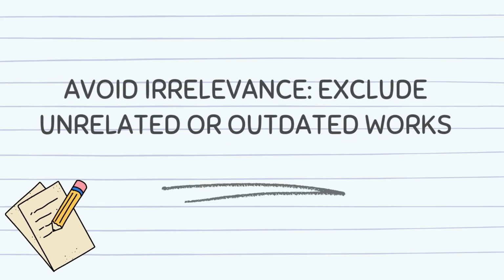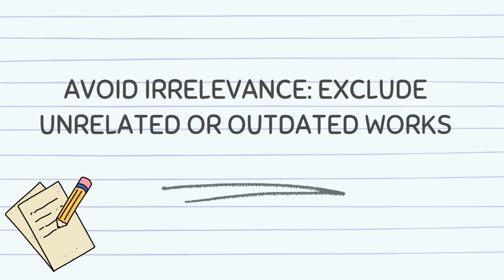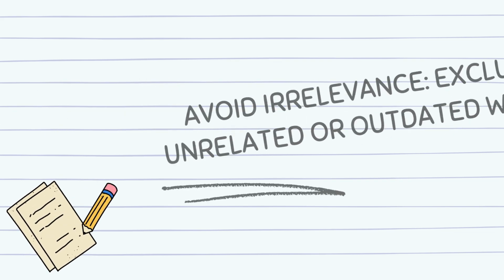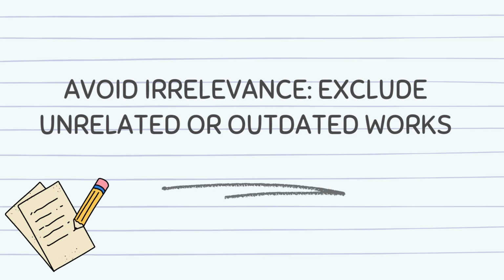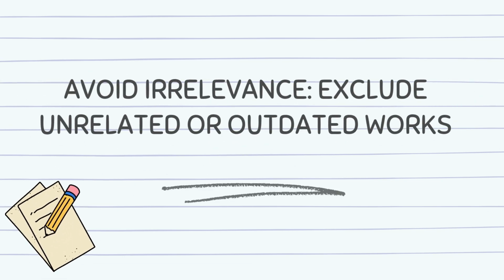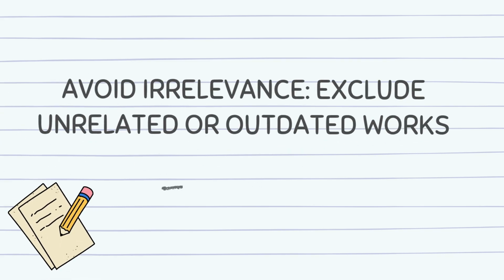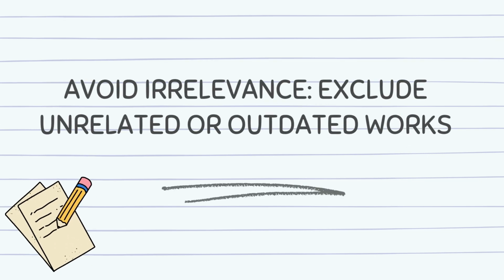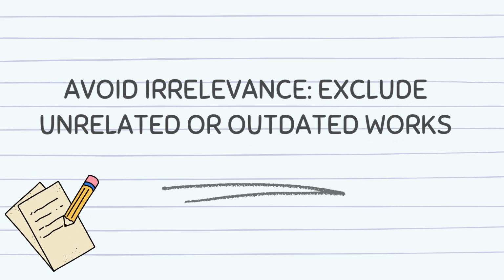Avoid Irrelevance: Exclude unrelated or outdated work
Part 1: Understanding the Importance of Avoiding Irrelevance in Chapter 2

A well-structured literature review must focus on relevant, high-quality sources that directly contribute to the research topic. Including unrelated or outdated works can dilute the discussion, create confusion, and weaken the study’s academic rigor. Thus, avoiding irrelevance is a crucial step in ensuring a clear, focused, and meaningful review of related literature.

One of the primary reasons for excluding irrelevant studies is to maintain coherence and alignment with research objectives. Every source cited in Chapter 2 should have a direct connection to the research problem, theoretical framework, or methodology. If a study does not contribute to these aspects, it is best left out. For instance, in a study on the effects of online learning on student performance, research focusing on traditional face-to-face classroom strategies without digital components may be unrelated and should be excluded.

Another key consideration is avoiding outdated sources. While foundational theories and landmark studies are essential, researchers should prioritize recent publications (typically from the last 5 years) to ensure that the literature review reflects current developments and modern perspectives. Fields like technology, medicine, and education evolve rapidly, meaning older sources may not provide accurate or applicable insights. For example, a 1990s study on internet-based learning may no longer be relevant due to advancements in artificial intelligence and virtual reality in education.

To effectively avoid irrelevance, researchers should critically evaluate each source before inclusion. The following criteria can help determine whether a study is relevant:

Does it directly relate to the research questions, hypotheses, or objectives?

Is it published in a credible academic journal, book, or conference proceeding?

Does it contribute new insights, theories, or empirical data?

Is the publication date within an acceptable range?

Additionally, researchers should avoid sources with weak methodologies or unclear findings, as these can reduce the credibility of the literature review. Studies that lack empirical evidence, rely on outdated theories, or have methodological flaws should be excluded to maintain academic integrity.

Techniques for Identifying and Excluding Irrelevant Works

Clearly Define Inclusion and Exclusion Criteria – Before collecting literature, set clear guidelines for what qualifies as relevant. These criteria should be based on topic relevance, publication date, source credibility, and alignment with research objectives.

Use Keywords and Filters – When searching databases like Google Scholar, PubMed, or JSTOR, use specific keywords and set filters to include only recent and peer-reviewed studies.

Scan Abstracts and Conclusions – Instead of reading entire papers, quickly assess abstracts and conclusions to determine relevance before investing time in a full review.

Group Literature by Theme – Organizing sources by major themes ensures that all included studies directly contribute to the discussion.

By carefully selecting only relevant and up-to-date works, researchers can enhance the clarity, focus, and credibility of their literature review.